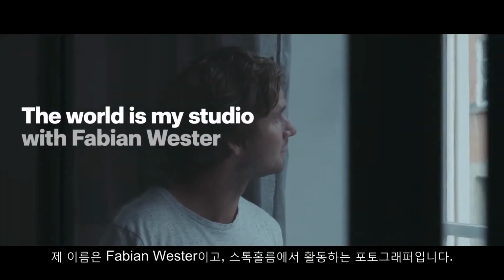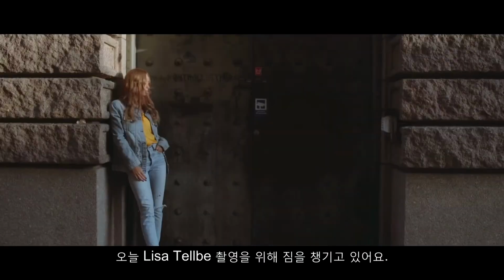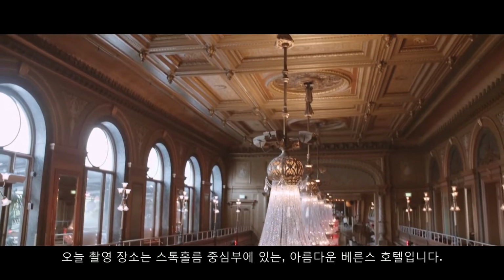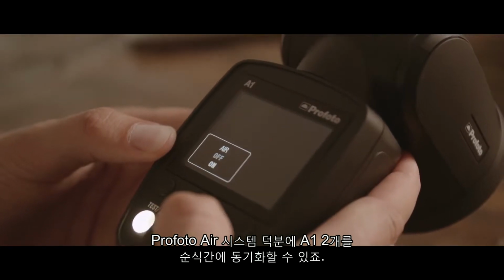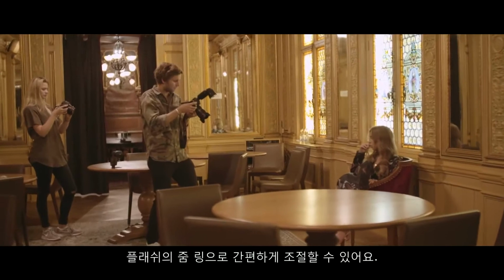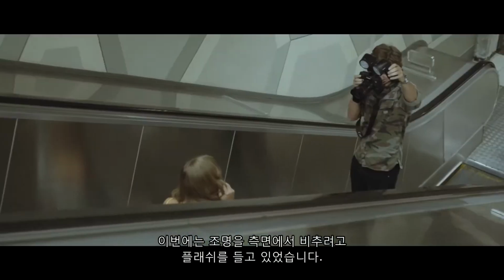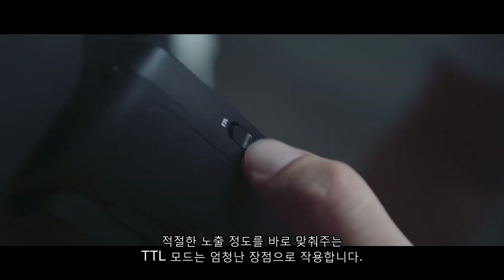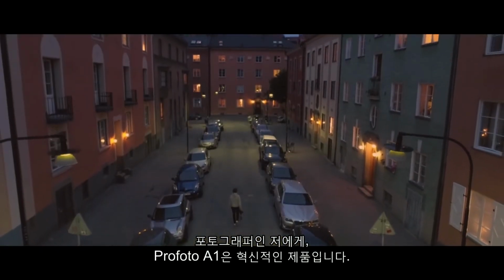Fabian Wester와 프로포토 A1, 유명 호텔과 지하철 에스컬레이터를 스튜디오로 사용하다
스톡홀름의 패션 및 라이프 스타일 포토그래퍼 Fabian Wester는 본인 소유의 스튜디오가 없다. 그래서 항상 즉석에서 스튜디오를 꾸리곤 한다. Fabian은 최근 역사적인 베른 호텔과 지하철 에스컬레이터를 스튜디오 삼아 세계에서 가장 작은 스튜디오 라이트 Profoto A1을 이용해 인물 사진 시리즈를 촬영했다.